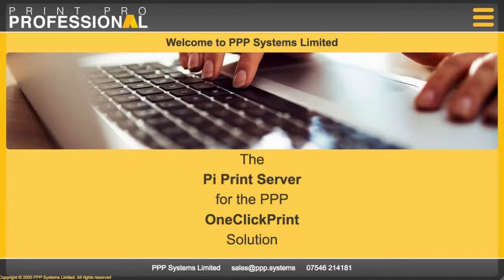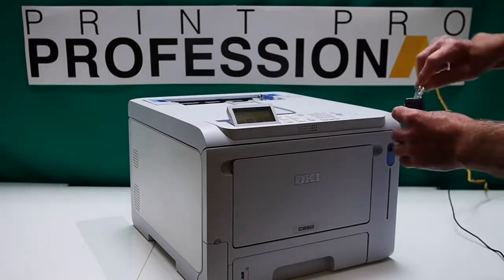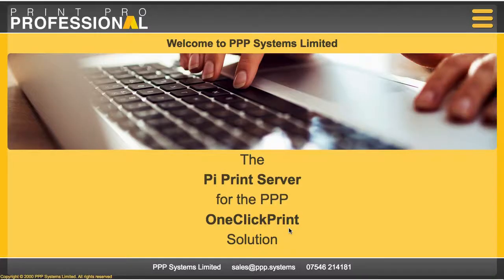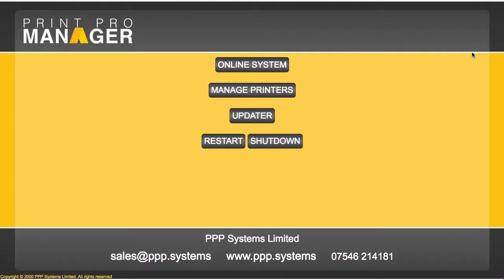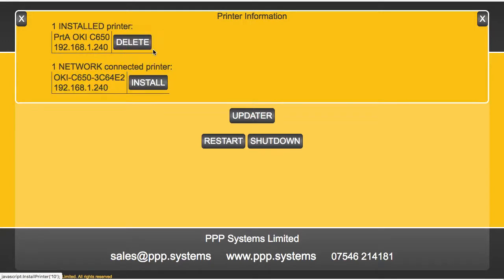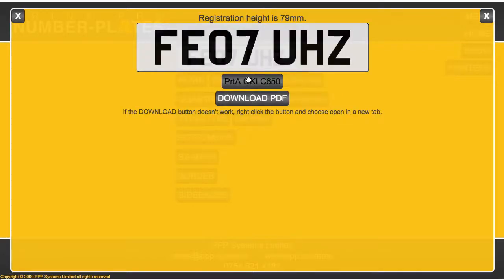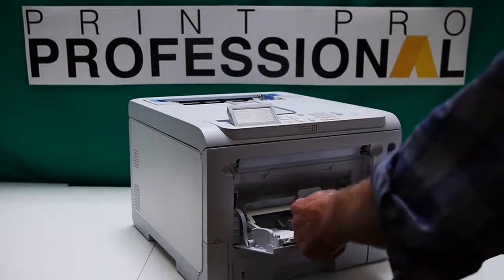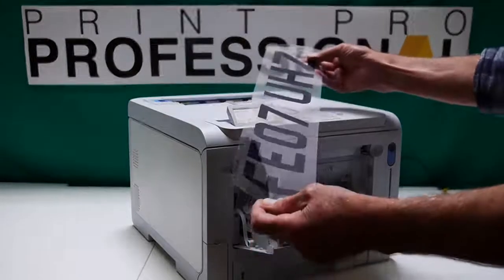PPP Pi Print Server for OneClickPrint of number plates.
The PPP Online number plate software is by far the best value for money and the most flexible when it comes to customising for individual customers. With the online version there are 3 methods of printing number plate files from the software:
A. With a PPP Pi Print Server that gives OneClickPrint from a PC.
B. Download a PDF and use OKI's Direct Print via the IPv4 of an OKI printer.
C. Download a PDF and use the printer driver installed onto a PC.

This video demonstrates option A.